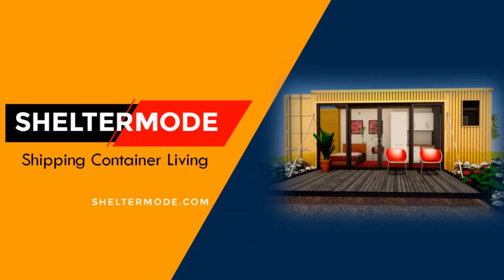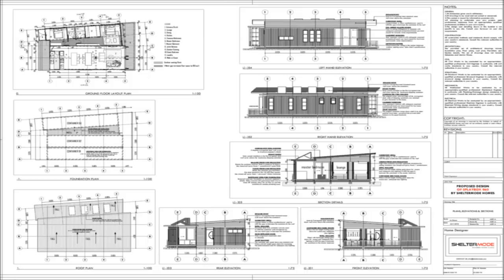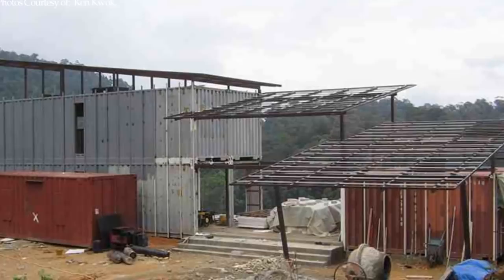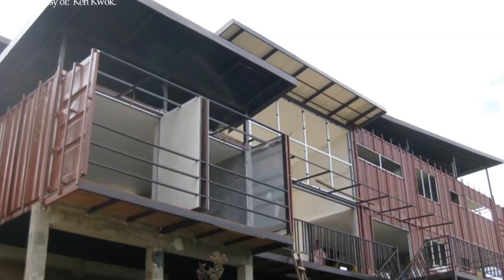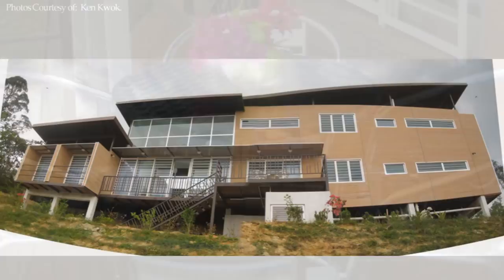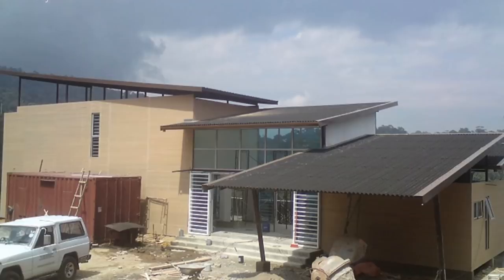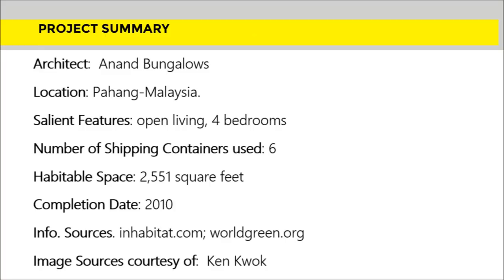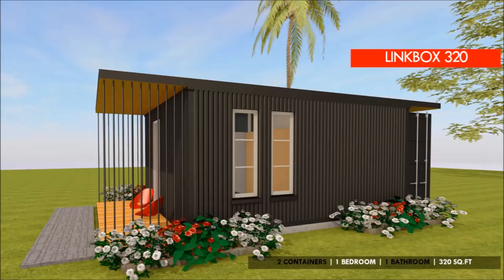Contemporary Container Home in Malaysia by Anand Bungalows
EXCLUSIVE ACCESS TO THE FLOOR PLANS

Contemporary Container Home in Malaysia by Anand Bungalows. In this video, we bring you a smart green Home built using 6 shipping containers in Pahang-Malaysia. The house is built with six shipping containers stacked in two volumes to create 2,551 square feet of habitable space. Four 40 foot containers are stacked to create a double story volume with windows and doors oriented in the north/south direction. The two 40 foot containers on the first-floor level, accommodate the dining space, an open plan kitchen with a peninsula a bathroom and a guest bedroom. Two containers on the second level accommodate two more bedrooms and a bathroom. The original container cargo doors are welded in an open position to form partial enclosures and shade for the windows and balconies. Two 20 foot containers form the second volume in an east/west orientation accommodating the master bedroom. The original container cargo doors are also welded in an open position to form partial enclosures and shade for the windows and balconies. The two blocks are set apart enclosing a double volume atrium to serve as the living room.

Project Summary
Architect:  Anand Bungalows
Location: Pahang-Malaysia.
Salient Features: open living, 4 bedrooms
Number of Shipping Containers used: 6
Habitable Space: 2,551 square feet
Completion Date: 2010
Image Sources courtesy of:  Ken Kwok